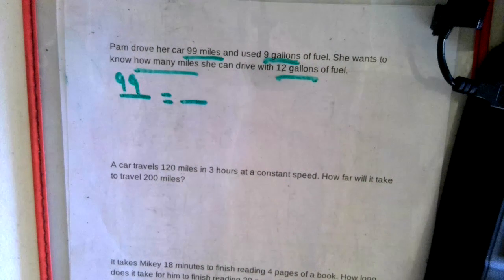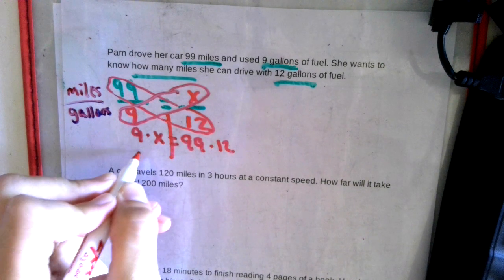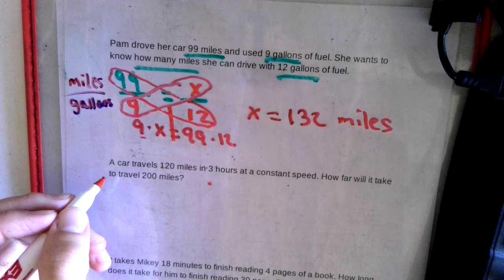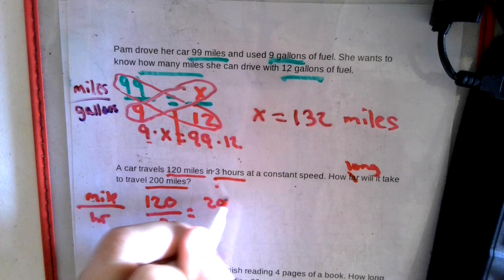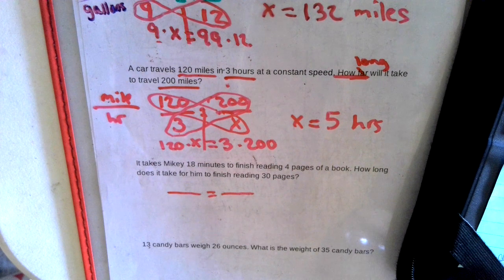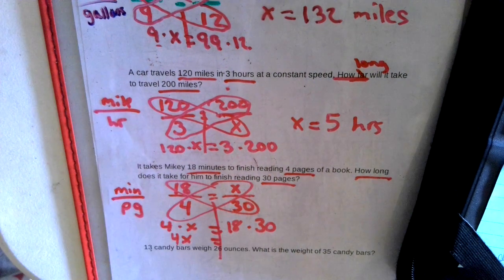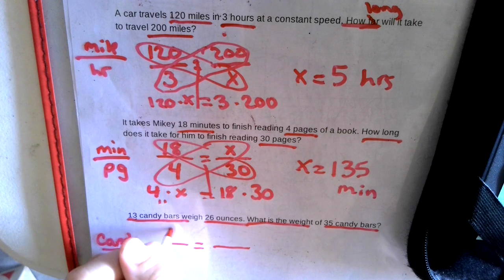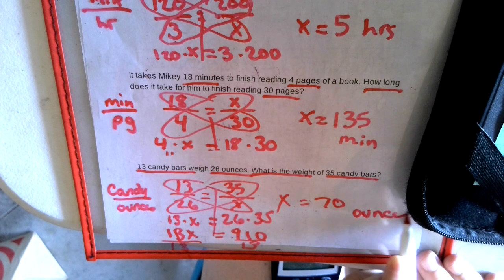Proportion from a word problem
Solving proportions from a word problem .  Traditional proportions can be seen here also.